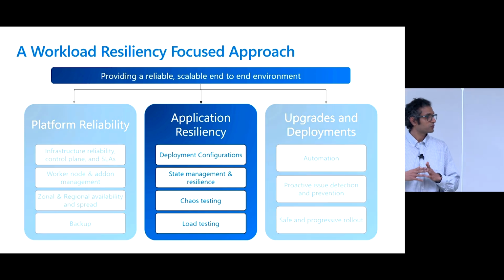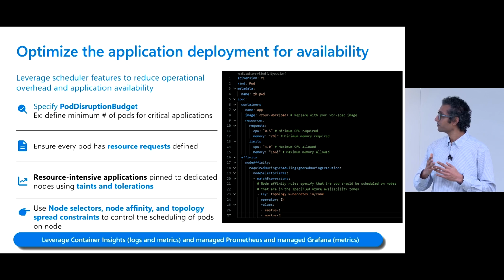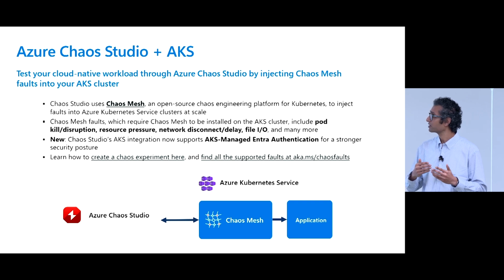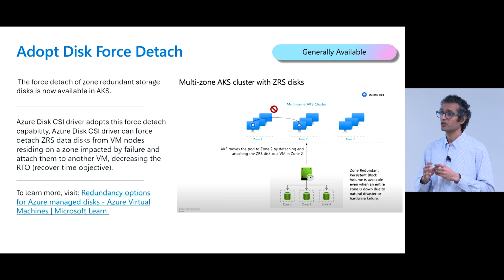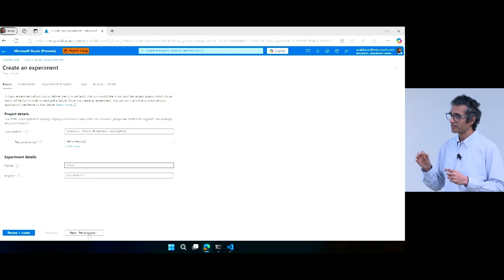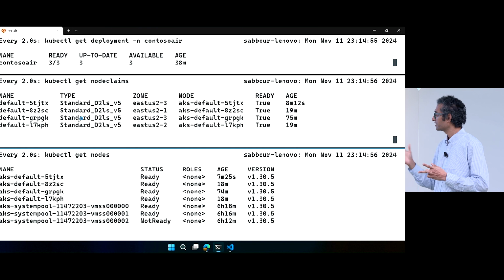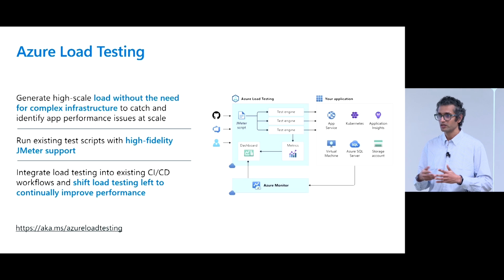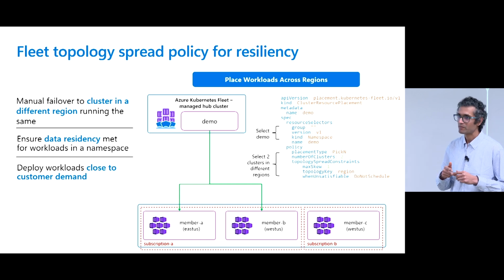KubeCon India 2025: Building Resilient Apps (Azure Kubernetes Service) - Kaarthikeyan Subramanian